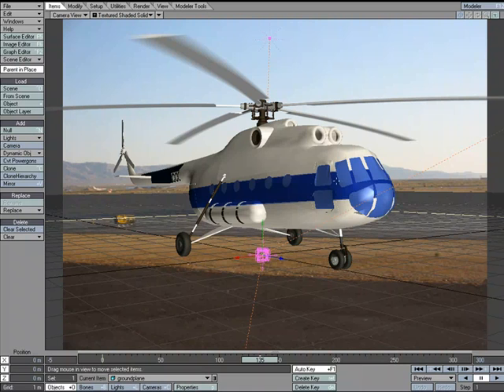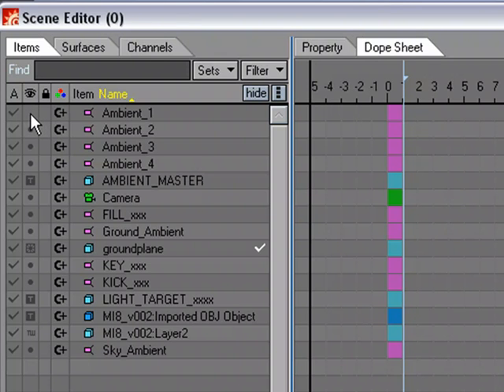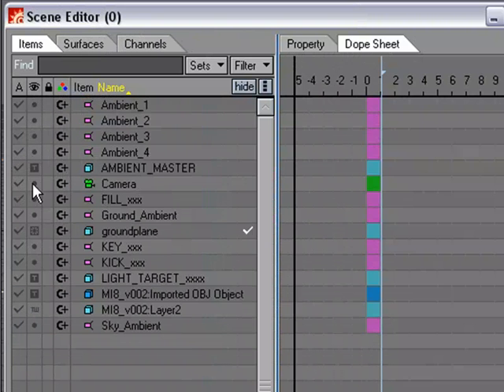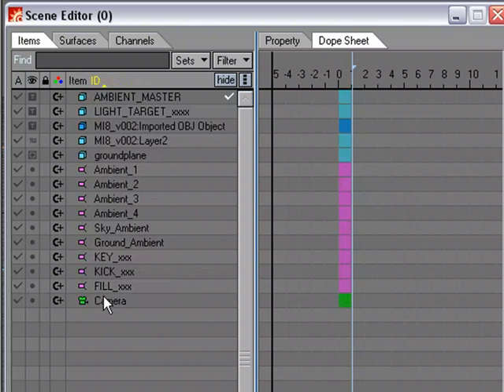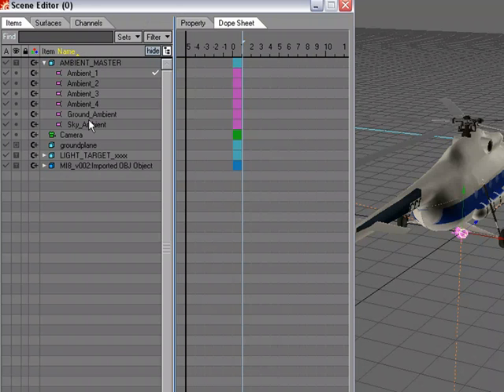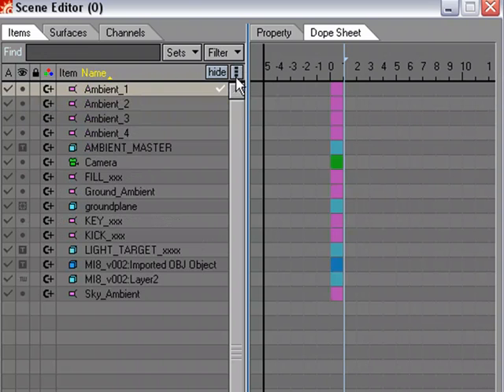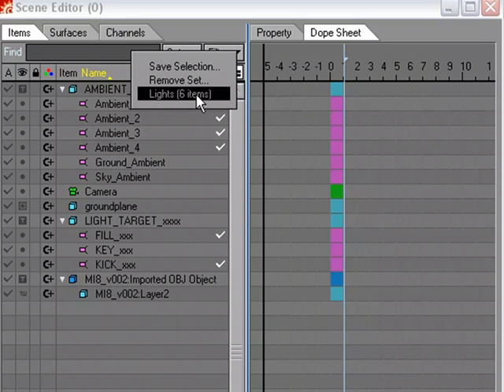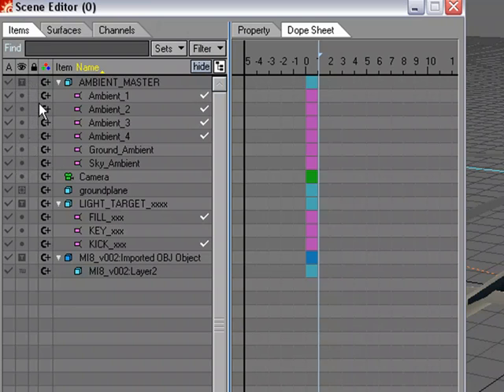Introduction to the Items Tab in the Scene Editor